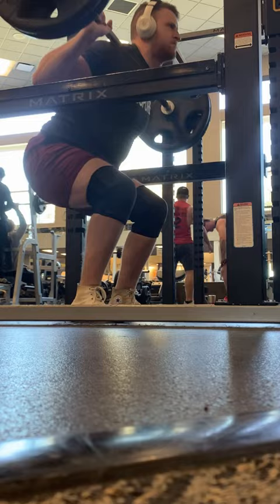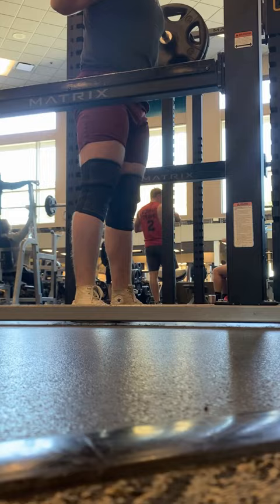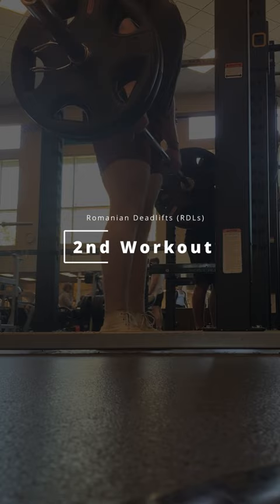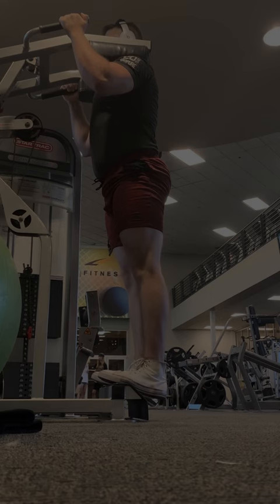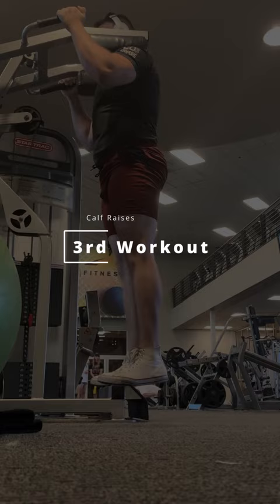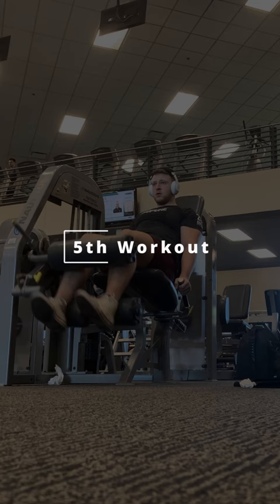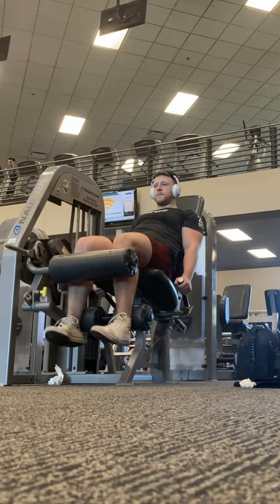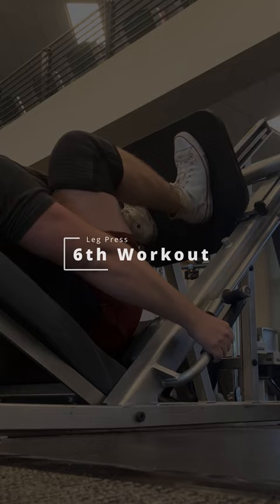Go To Leg Day Workout Short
Great leg day workouts for beginners as these are standard leg day movements! Full video is on my channel.